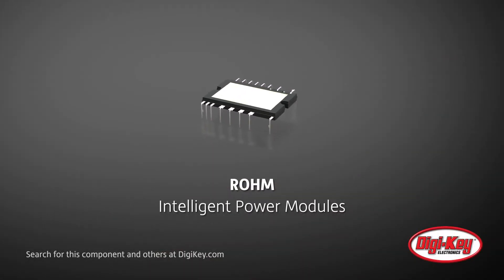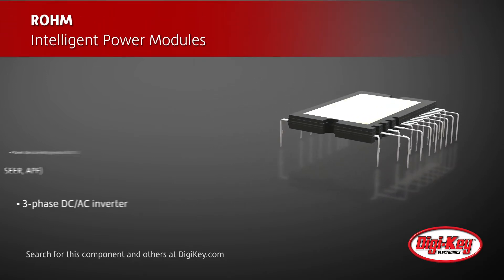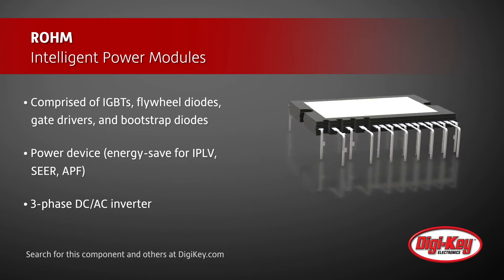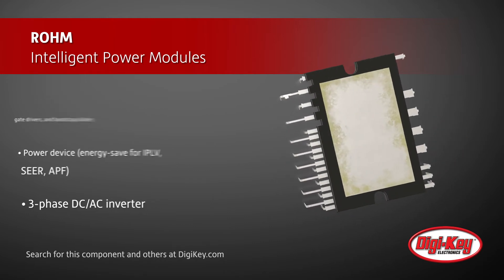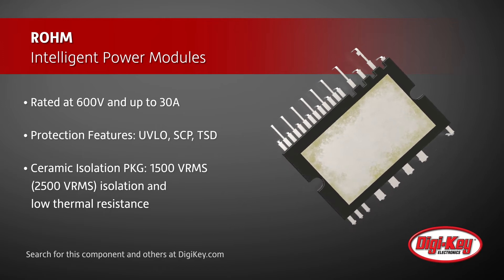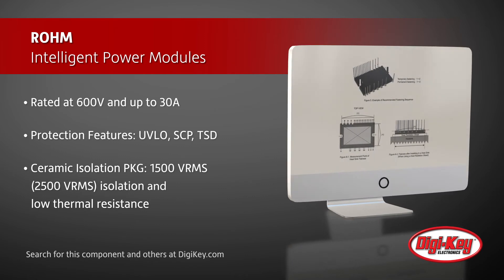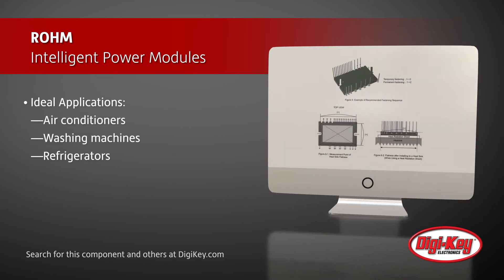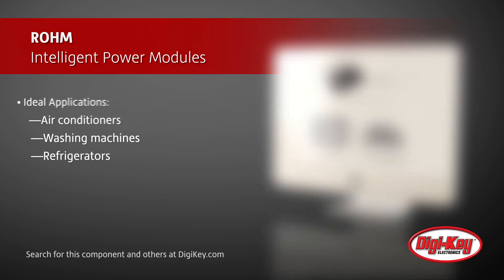ROHM Intelligent Power Modules | Digi-Key Daily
Rohm semiconductor's intelligent power modules, or IPMs, are made up of IGBTs, flywheel diodes, gate drivers, and bootstrap diodes. These energy-saving power devices are suitable driving circuits for IGBT devices and ICs, which have protection functionality. Some of the features of these IPMs include a three-phase DC-to-AC inverter, being rated to 600 volts and up to 30 amps, and integrating a variety of protection features, such as under-voltage lockout, short-circuit current protection, and thermal shutdown. Available in ceramic isolation packages, these IPMs offer 1500 volts-rms of voltage isolation and have a low thermal resistance. Given that these IPMs are intended to contribute high-efficiency and design-simplification to the application, ideal applications include air conditioners, washing machines, and refrigerators.